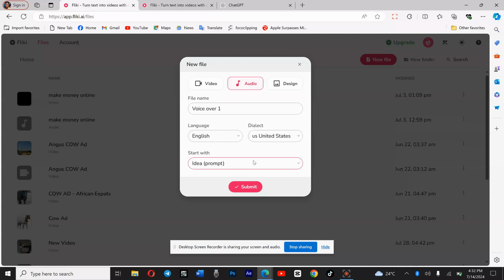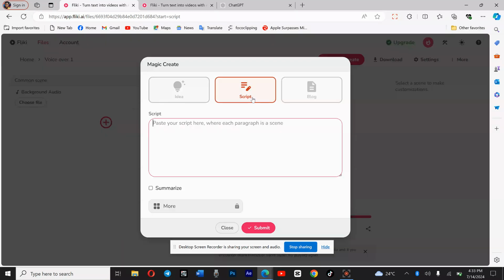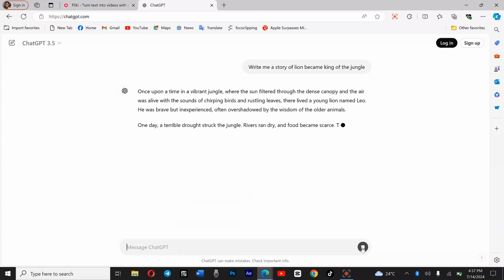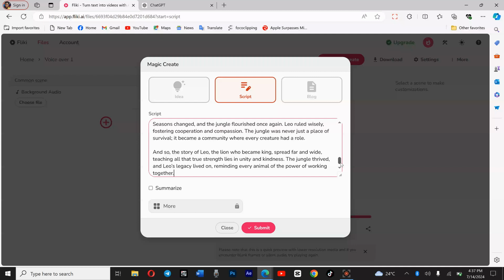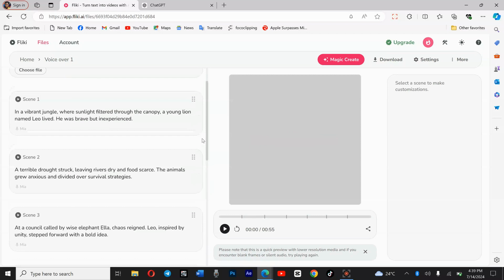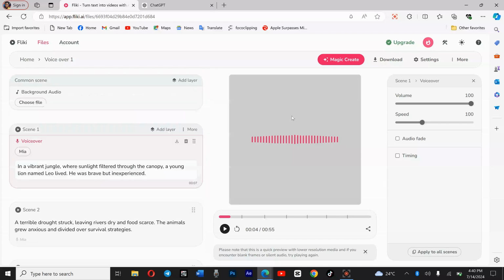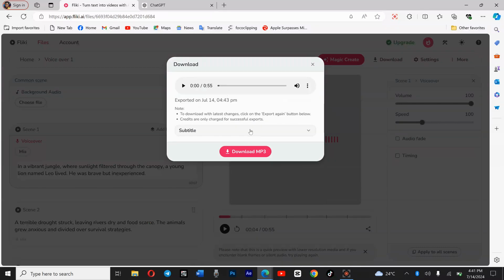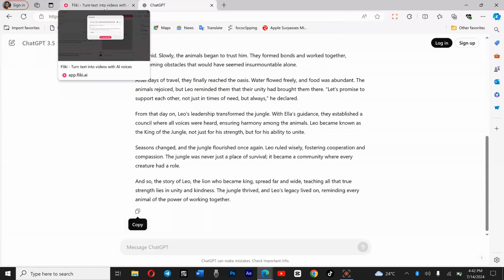Transform Text to Speech using Fliki Ai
Effortlessly convert text to audio using fliki ai! Whether you’re creating engaging content, making audiobooks, or simply want to hear your writing read aloud, this step-by-step tutorial has you covered.

Time stamps:
- Logining into the site and creating a new file
- Selecting the audio option on fliki.ai
- Generating script from chatGPT
- Tips for customizing voice, speed, and tone
- Best practices for exporting and using your audio files